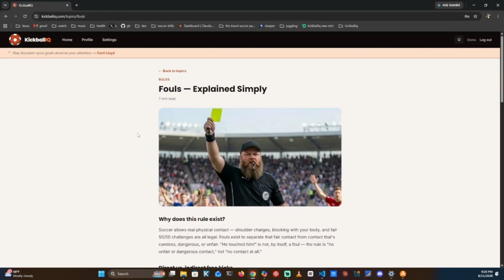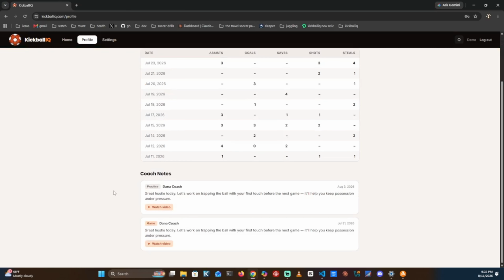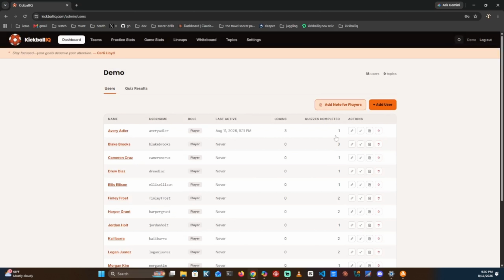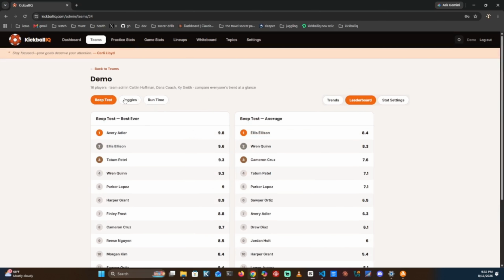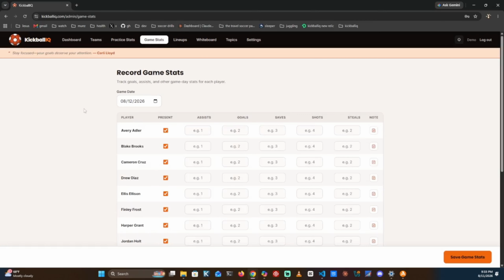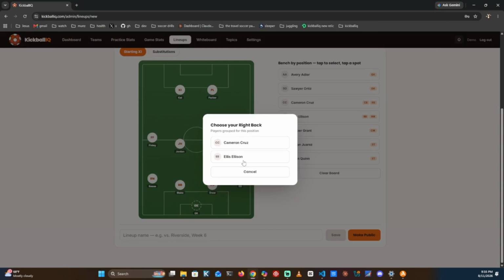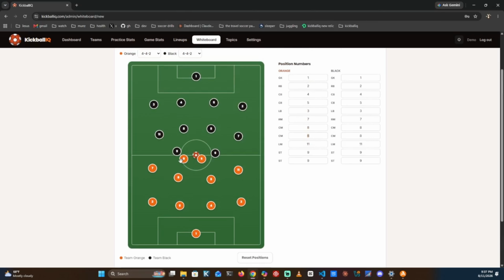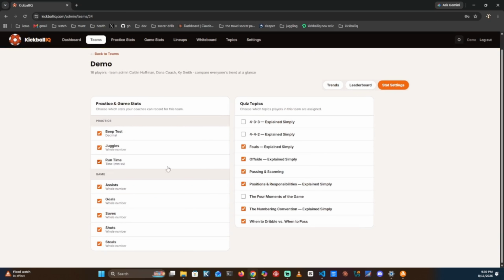KickballIQ: The All-in-One App for Soccer Coaches — Full Demo Walkthrough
KickballIQ is an all-in-one app for youth soccer coaches — quizzes to teach the game, stat tracking to measure progress, and lineup/tactics tools to plan game day. In this walkthrough, we cover the full app from both a player's and a coach's perspective.

⚽ What is KickballIQ?
KickballIQ gives coaches one place to assign study material, quiz players on the rules, track attendance and performance stats over time, and build formations/lineups — all built specifically for youth soccer teams and up.